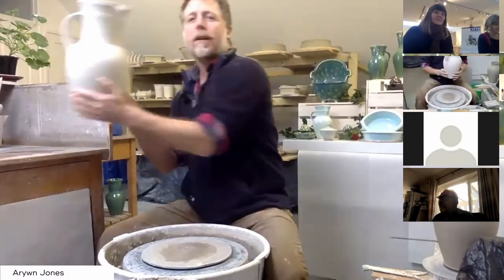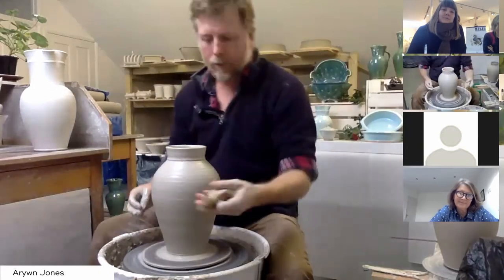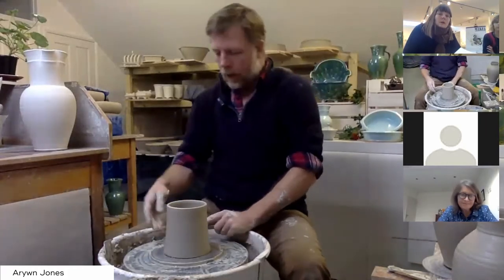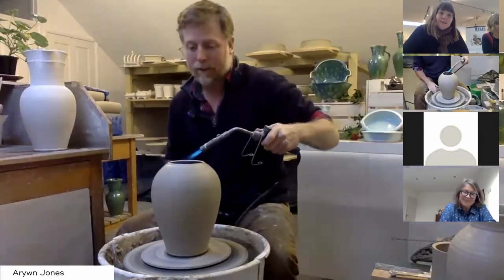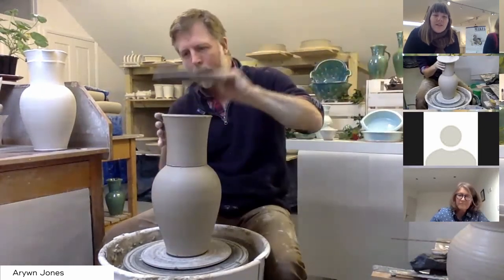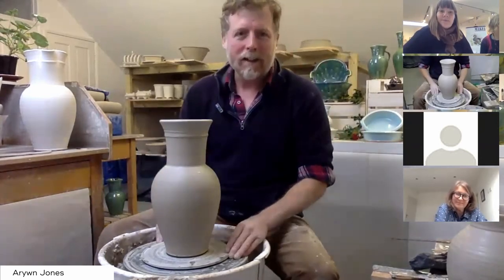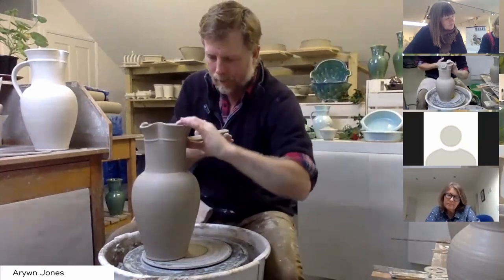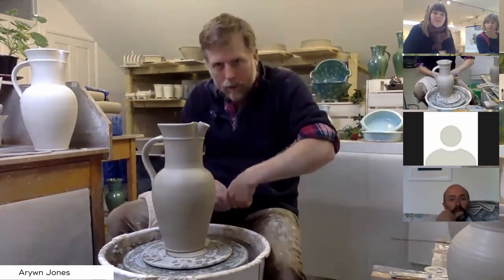Maker Demonstration - Arywn Jones - hosted by Laura Wasley & Flora Pearson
Maker Demonstration - Arywn Jones - hosted by Laura Wasley & Flora Pearson from the Devon Guild of Craftsmen